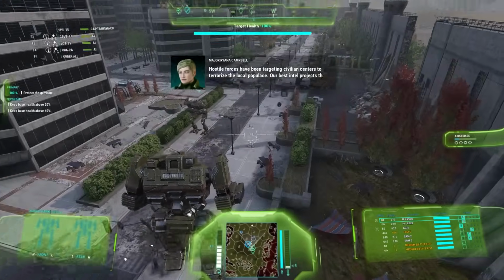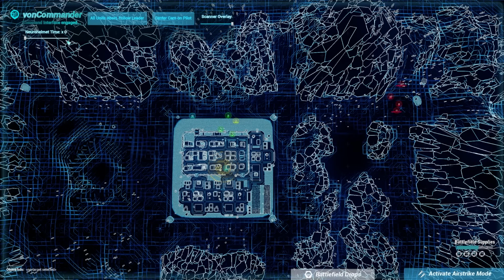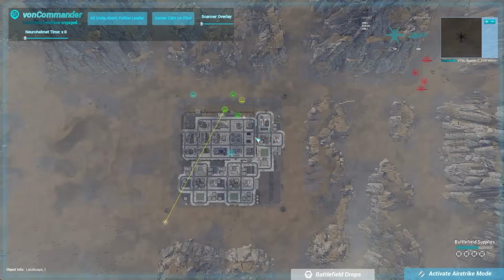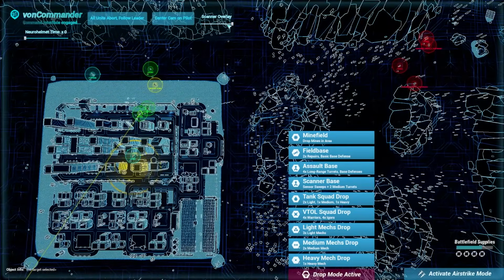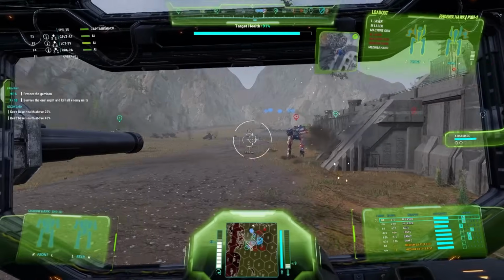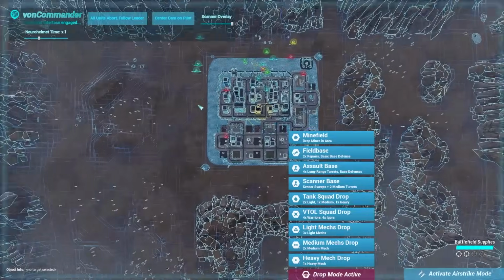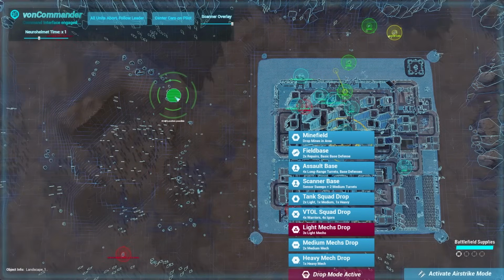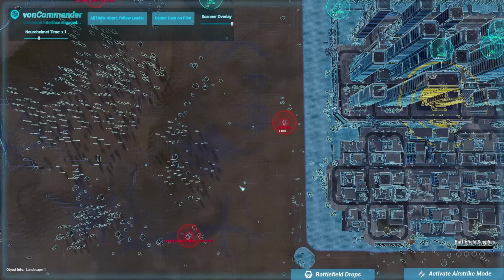MechWarrior 5 Von Commander... Turning MW5 into an RTS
VonCommander! Check out this crazy mod turning Mechwarrior 5 into an RTS.